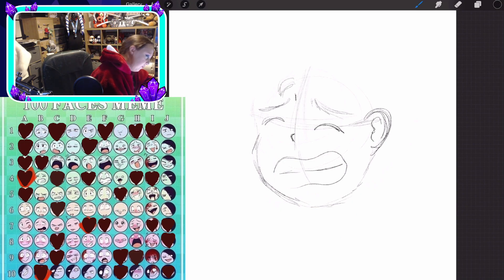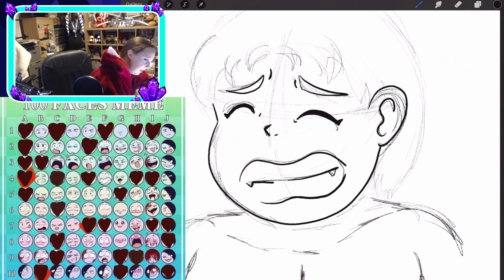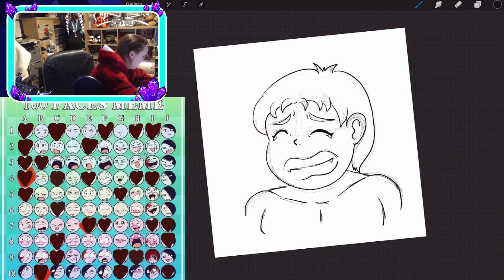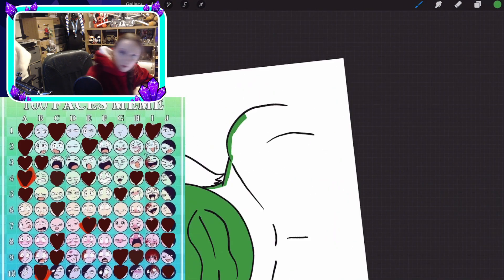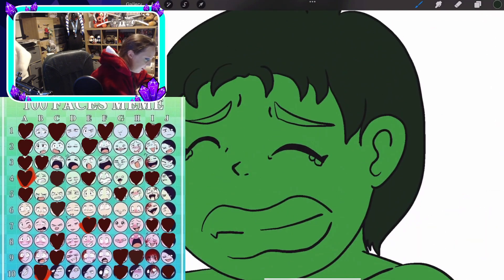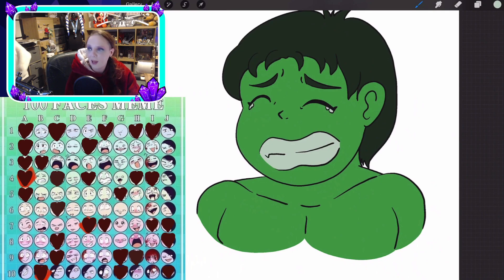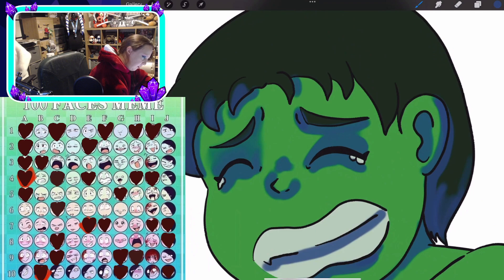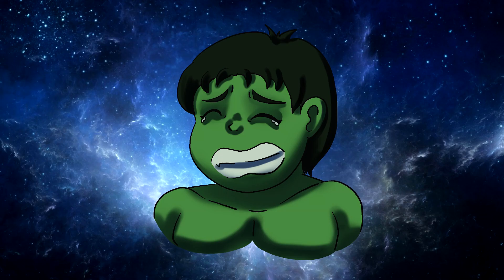Have you Ever Seen a Crying Hulk- Digital Speed Drawing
Oh it feels like such a long time since we had any of these videos on the channel. I really do miss these and might have to bring them back for both the channel and twitch!

RedBubble: Lilithastar.redbubble.com